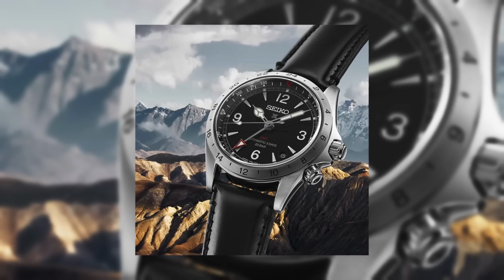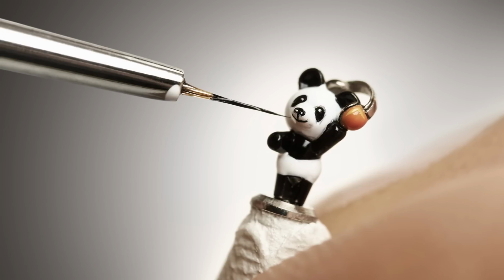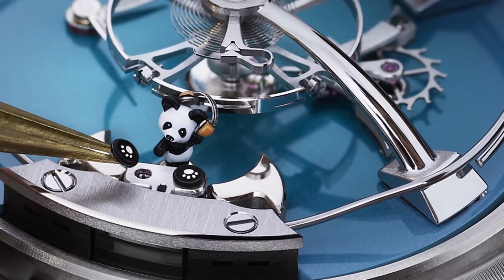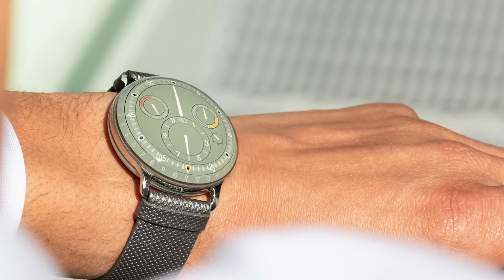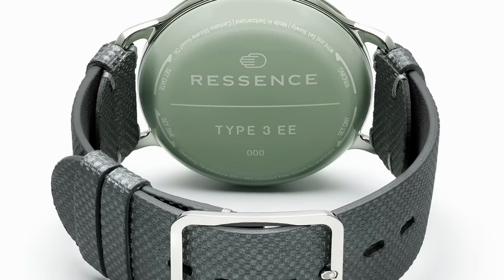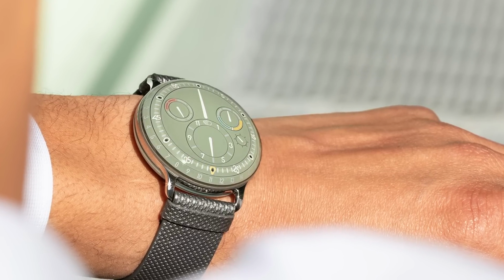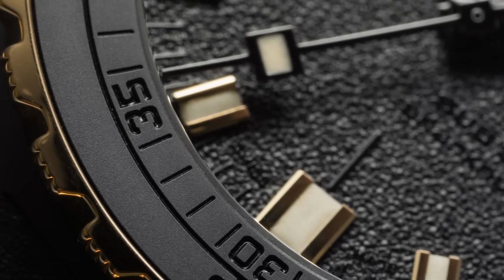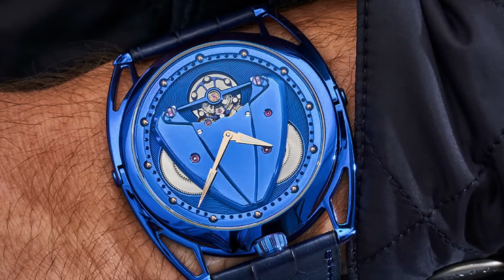SEIKO Wow's with a New GMT Alpinist, Plus Doxa, Oris, & More!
A Week In Watches returns with a special episode featuring Zach and Blake discussing the new releases from Geneva Watches Days, as well as a few other surprises thrown in for good measure.

Experience Enthusiasm